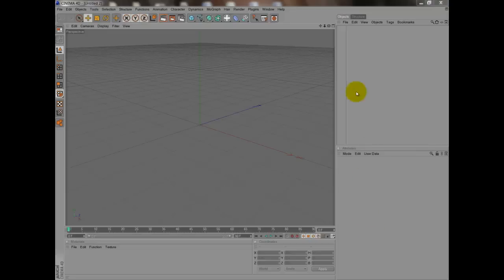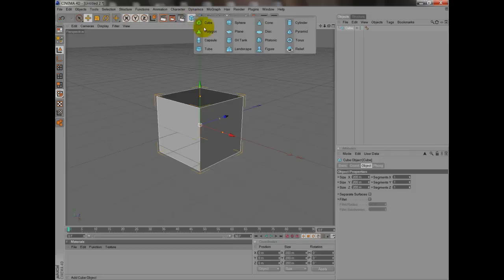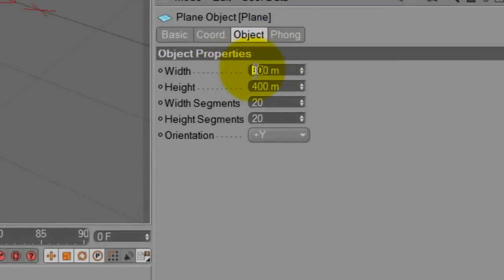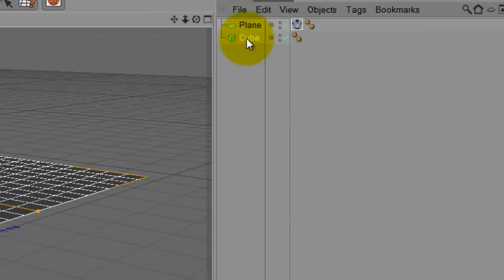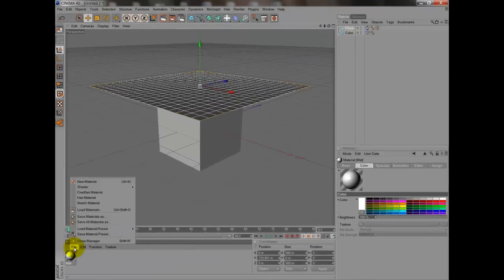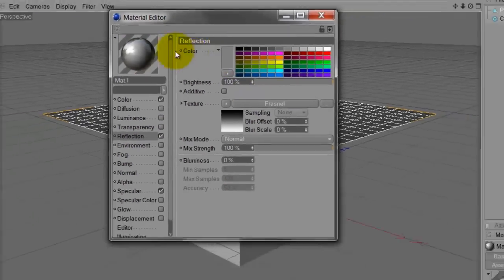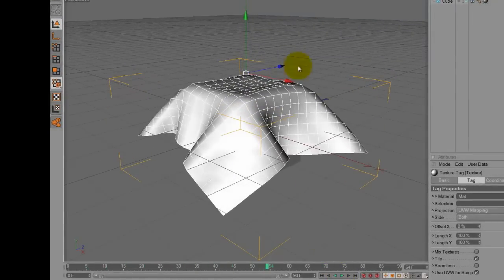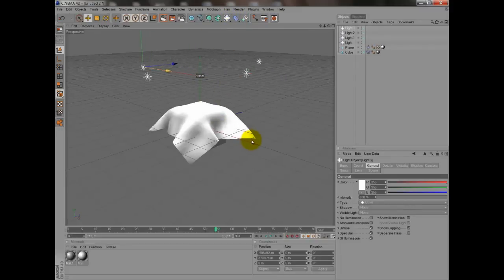Cloth Simulation In Cinema 4D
How to simulate cloth on a table in cinema 4D.